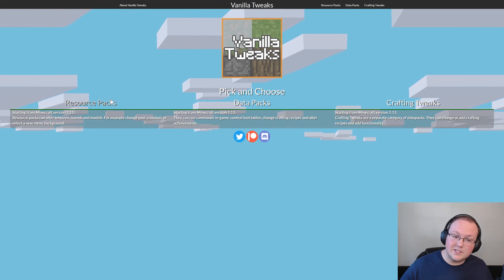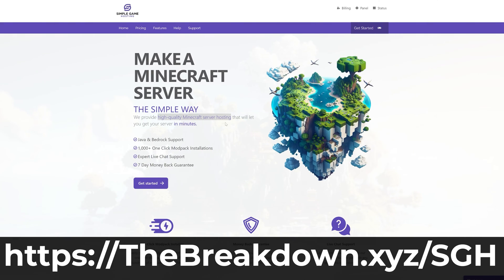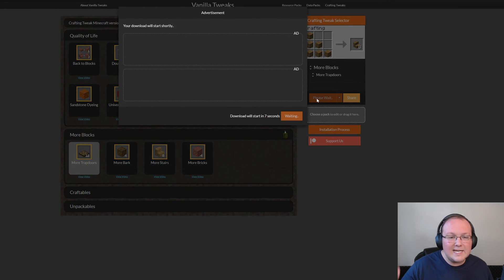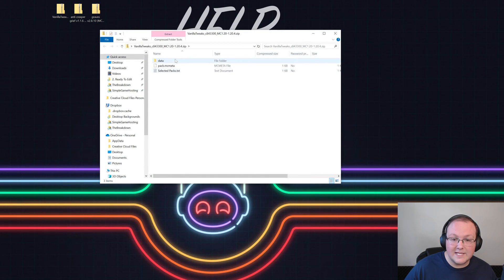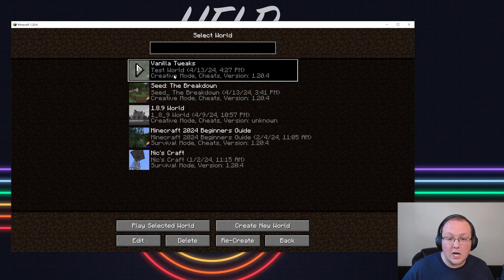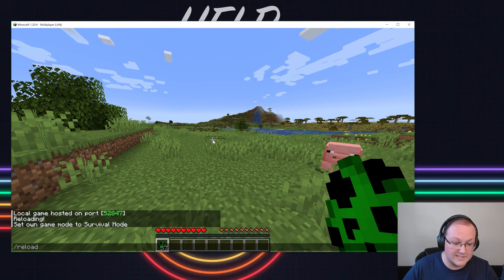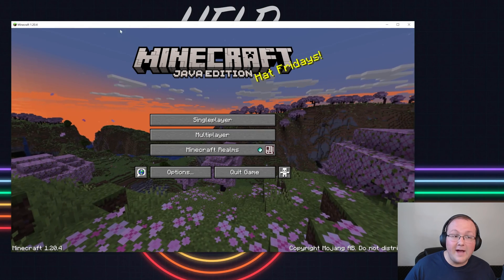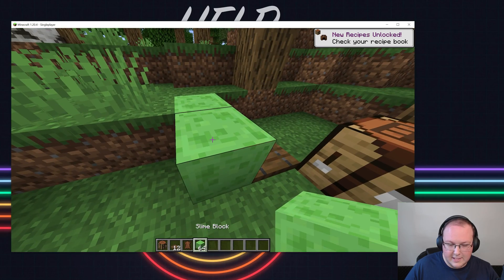How To Download & Install Vanilla Tweaks in Minecraft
How can you download and install Vanilla Tweaks in Minecraft? Well, in this video, we show you how to get Vanilla Tweaks data packs and resource packs in any Minecraft version that you want. That means that no matter what, you will know how to play Minecraft Vanilla Tweaks after this video. Let’s jump into it!

Get an incredible DDOS Protected Minecraft server at SimpleGameHosting and start playing Minecraft with your friends in under 5 minutes!

About this video: The Vanilla Tweaks data packs are some of the most popular data packs for Minecraft. There are also Vanilla Tweaks resource packs that take and change different aspects of the game from texture colors to things like making leaves look more realistic. Truthfully, Vanilla Tweaks is one of the most diverse set of mods/datapacks you can add to Minecraft, so without any more delay, here is how to add Vanilla Tweaks to Minecraft!

Let’s start off with the Vanilla Tweaks data packs. This will also work with the crafting tweaks data packs. First, we will need to go over how to download the Vanilla Tweaks data packs. There is a link to download them in the description above. Once you are there, select the “Data Packs” option. Then, choose the data packs you want to and download them.

Next, find the file you downloaded from Vanilla Tweaks, right-click on it, select “Extract” and “Extract All”. You will now have a folder with all of the datapack .zip files in it. Open Minecraft and go to Singleplayer. Click on the world you want to add Vanilla Tweaks or Crafting Tweaks data packs to and click “Edit”. Then, click the “Open World Folder” button.

Here, you will see a “Datapacks” folder. Drag-and-drop the Vanilla Tweaks data pack you want to install into this folder. With that, you now know how to install Vanilla Tweaks in Minecraft.

However, to actually activate Vanilla Tweaks in-game, you may need to launch the world and run the /reload command. If you get an error doing this, open your server to LAN from the pause menu and enable cheats when doing so. This will let you run the /reload command to activate Vanilla Tweaks in your world.

 What about the Vanilla Tweaks Resource Pack though? Well, start off by selecting the resource pack options you want on the Vanilla Tweaks website and download the resource pack.

After that, open up Minecraft and go to “Options”, “Resource Packs” and select the “Open Pack Folder” button. Then, drag-and-drop the Vanilla Tweaks resource pack you want to install into this folder. Go back into Minecraft, and it will be in the available section. Hover over it and click the arrow to move into the “Selected” packs section. Click “Done”, and your Vanilla Tweaks resource pack is now active.

With that being said, you now know how to download and install Vanilla Tweaks in Minecraft. We will try our best to help you out.

It really helps us out, and it means a ton to me. Thank you very, very much in advance!